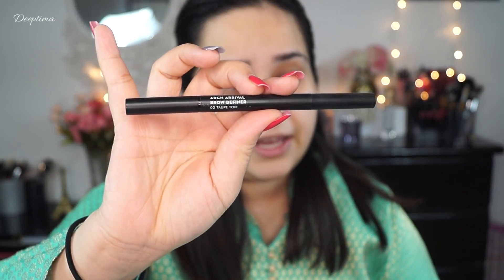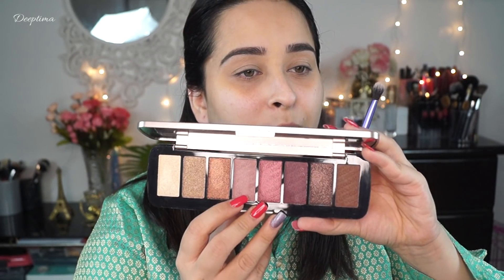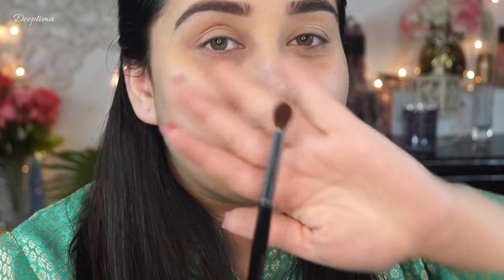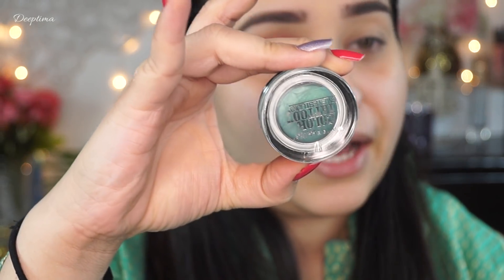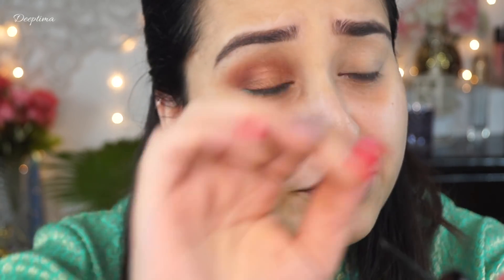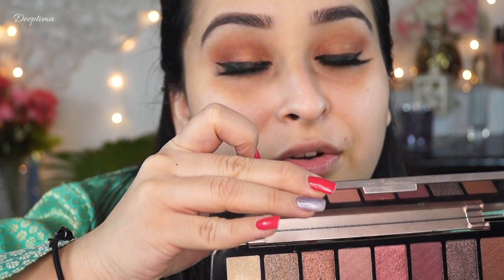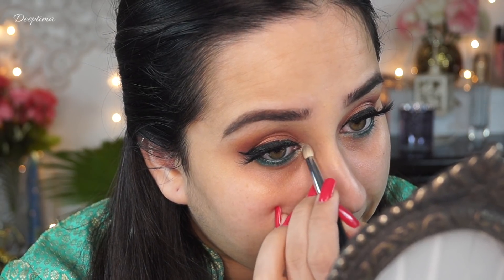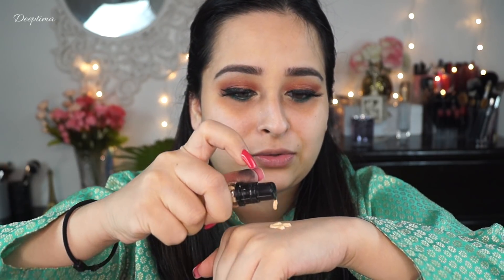Navratri Look Day 3 | Emerald Green Kajal and Metallic lips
Products used :
Sugar Arch Arrival Brow Definer Pencil
MAC pro longwear concealer - NC25
Sugar Translucent powder
Makeup Revolution 1 Million Palette
Maybelline Colour Tattoo - Edgy Emerald
Morphe  Jaclyn Hill palette
Lakmé Absolute Precision Eye Artist Kajal - Emerald Green
Kiko Hydra pro glow
The FACES Ultime Pro BlendFinity Blush - Sweet Apricot
Benefit Hoola Lite
NYX liquid suede metallic lipstick - mauve mist

Color : #2 - Chocolate Brown
Length : 22"
Weight : 200gm